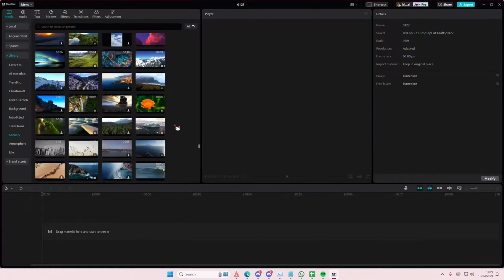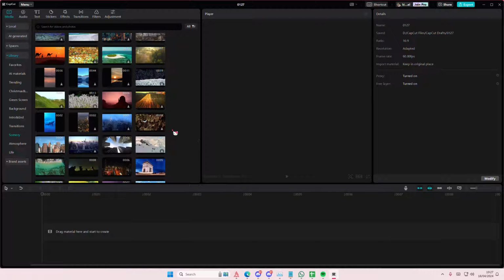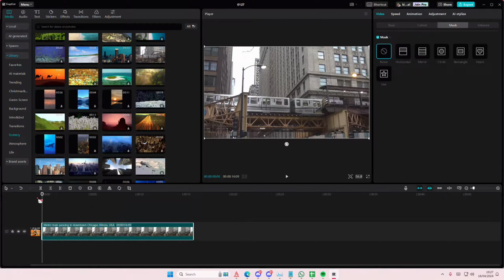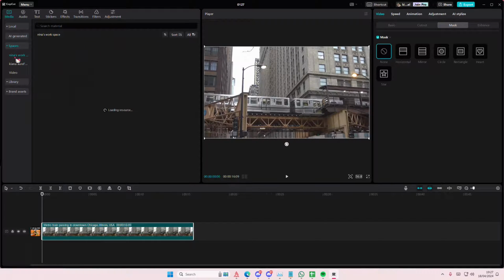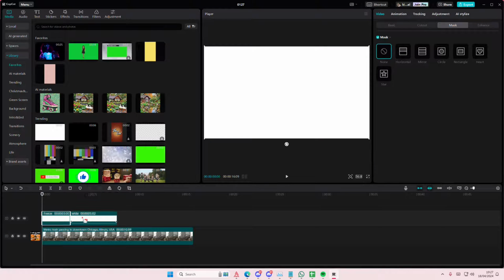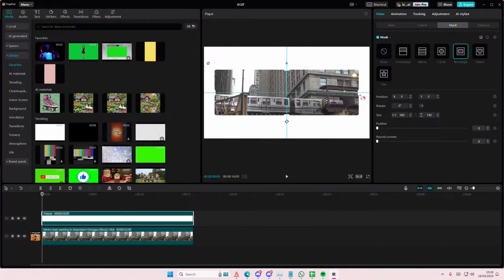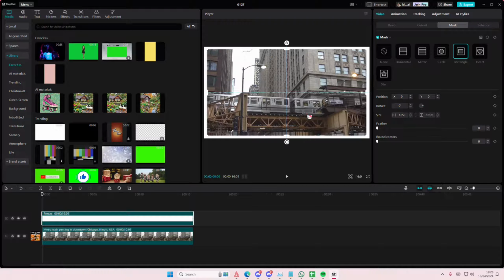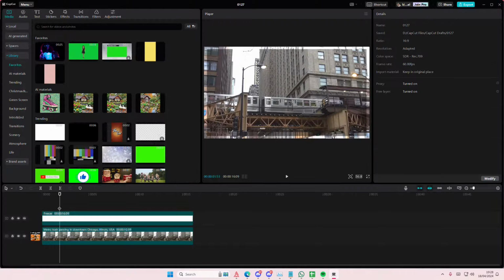How You Can Create This Transparent / Clear Border To Go Around Your Videos In CapCut PC?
This tutorial will show you create this clear border for your videos on CapCut PC.